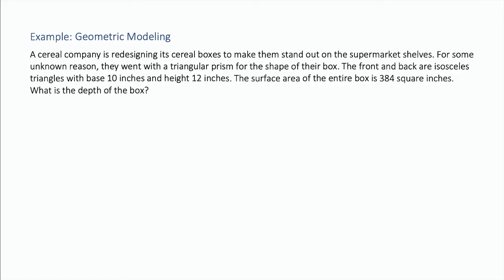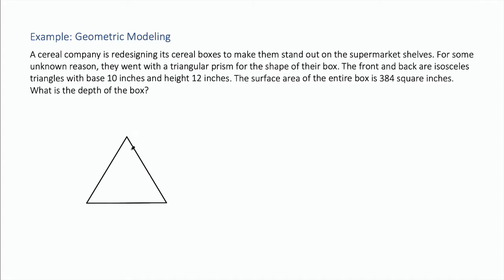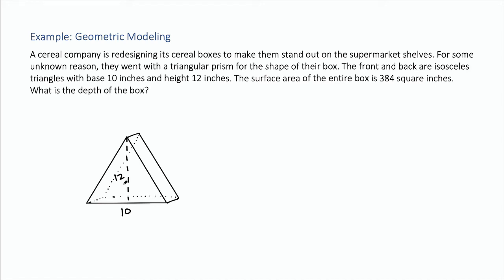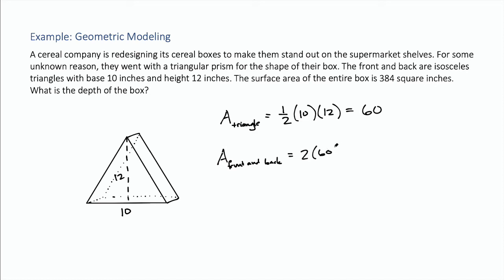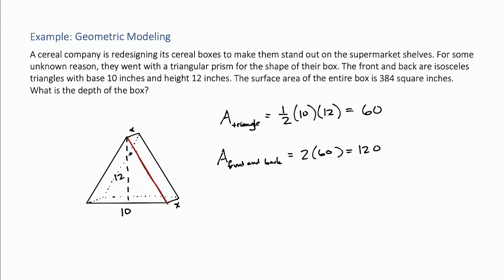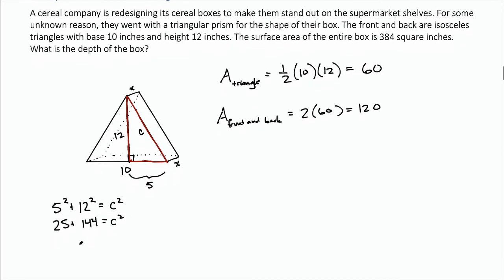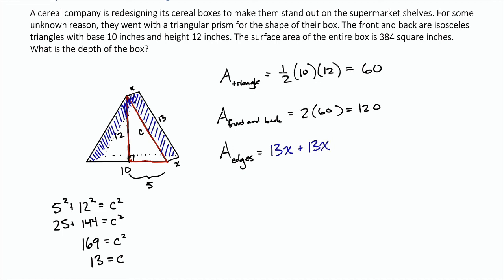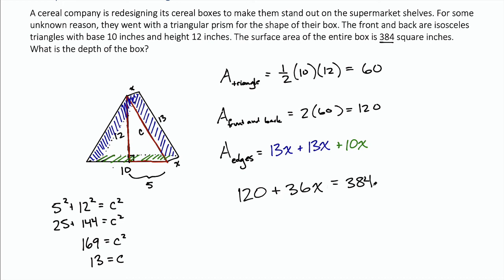Example Surface Area of a Triangular Prism